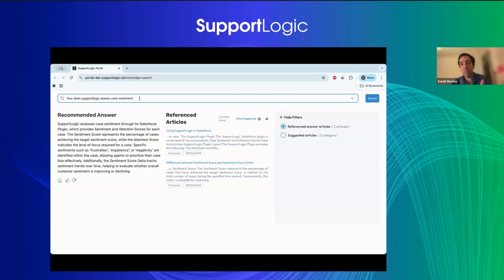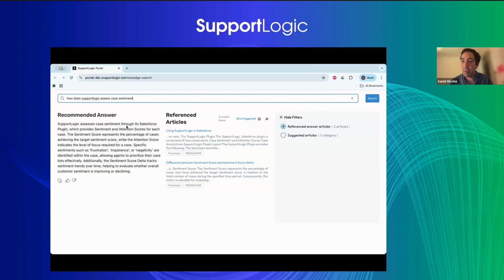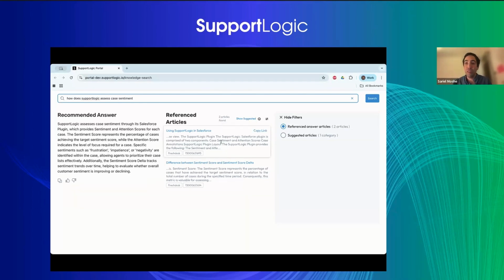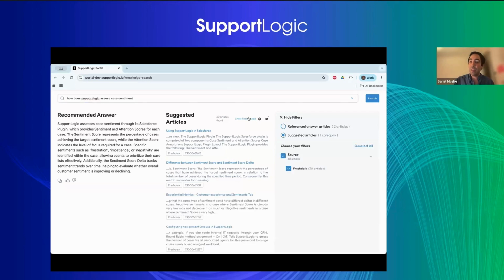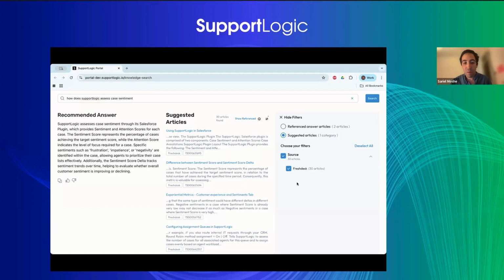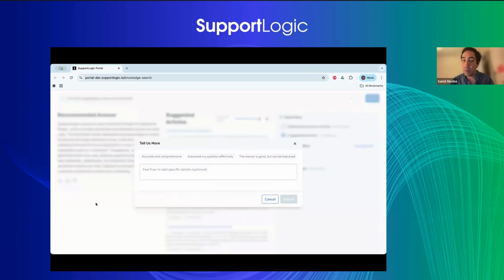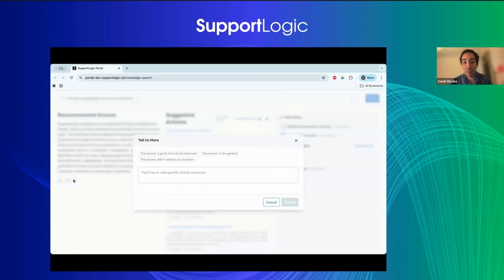AI that Instantly Solves Support Questions | Inside Resolve SX by SupportLogic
Ready to transform the way your customers find answers?

In this live demo, Sariel Moshe showcases Resolve SX, SupportLogic’s customer-facing portal powered by Precision RAG (Retrieval-Augmented Generation) technology.

👉 What you’ll see:

A seamless AI-powered support experience embedded directly into your customer journey

Instant, context-aware answers—no more clicking through articles or digging for info

Referenced source transparency so you always know where the answer came from

Built-in feedback loops to continually improve answer quality

An intuitive, natural language interface—just ask, and get an answer

Whether embedded in a help center, product page, or support form, Resolve SX makes knowledge accessible, accurate, and actionable—right when your customers need it.

💡 Perfect for: CX leaders, support teams, product managers, and anyone exploring AI in customer experience.